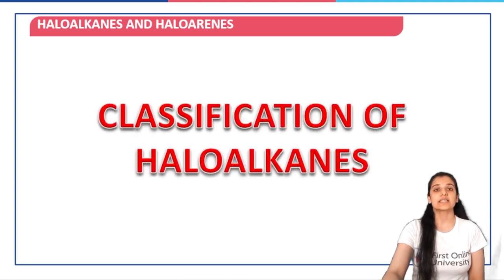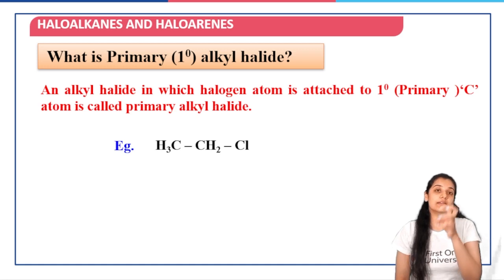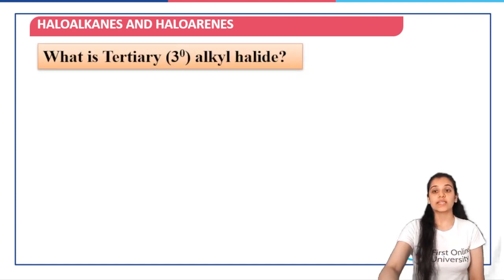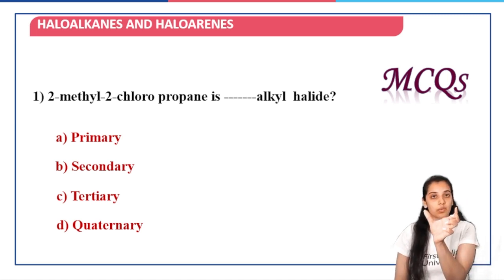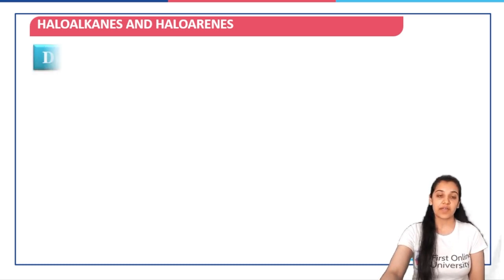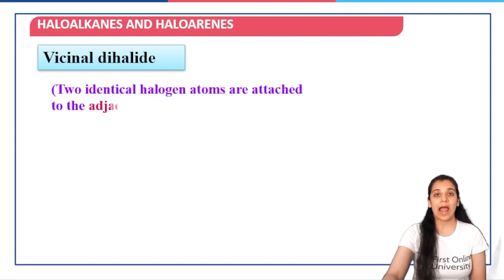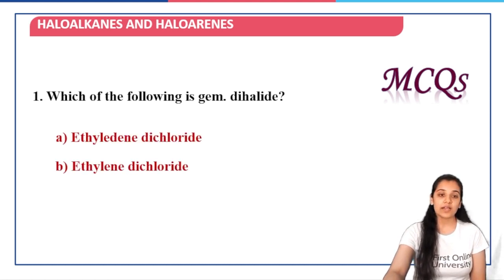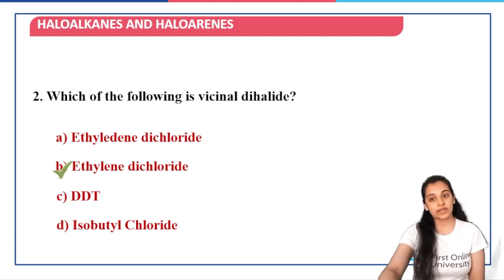Classification of haloalkanes and polyhaloalkanes | NEET | JEE | First Online University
This lecture talks about the classification of haloalkanes into monohaloalkanes and polyhaloalkanes and their further classifications with examples.

About Us:
First Online University is a next generation education platform that connects education providers and learners across the globe.

📒 Why FirstOnlineUniversity?
Are you an aspiring medical or engineering student aiming to crack the prestigious JEE or NEET exams? Look no further! FirstOnlineUniversity is the platform designed exclusively to help you reach your academic dreams. Here are some areas that demonstrate why we stand out:
1. Personalised Learning Paths
2. Expert Faculty
3. Comprehensive Study Materials
4. 1000s of Quizzes to practice
5. 300 hours of Video & Daily Practice Sheet
6. Regular Assessments and Feedback
7. Flexible Learning Environment
8. Affordable and Inclusive